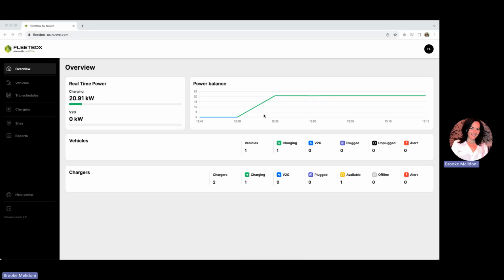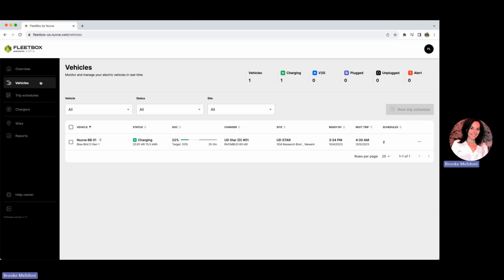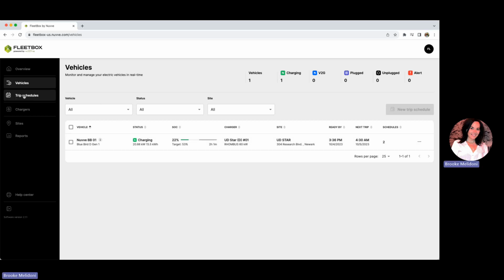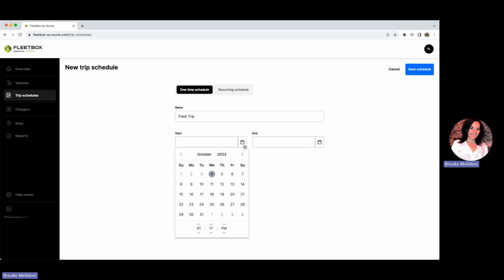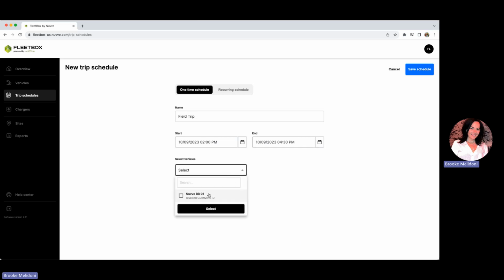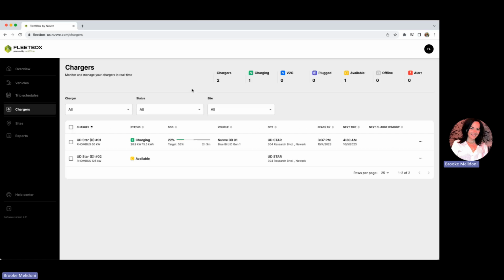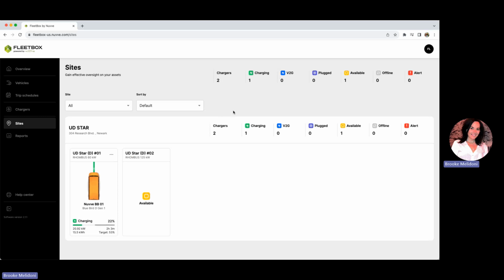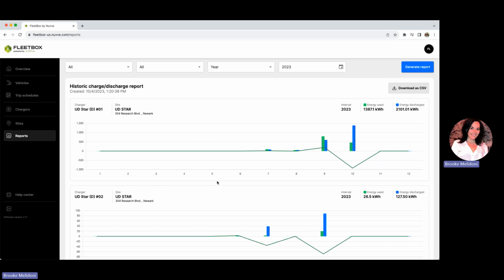Fleetbox - Nuvve - 2023